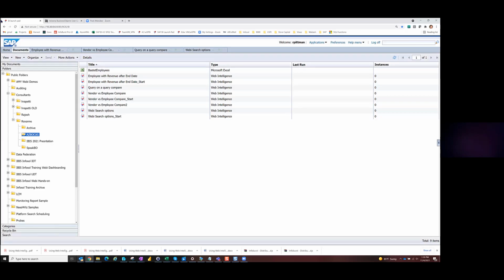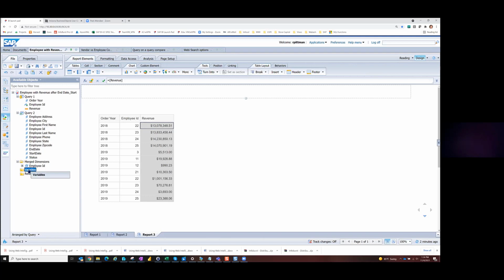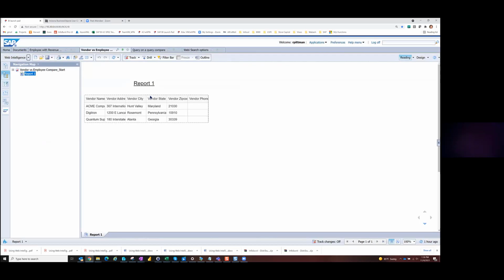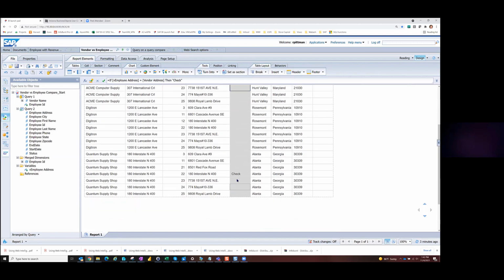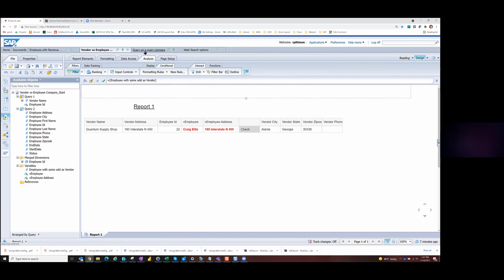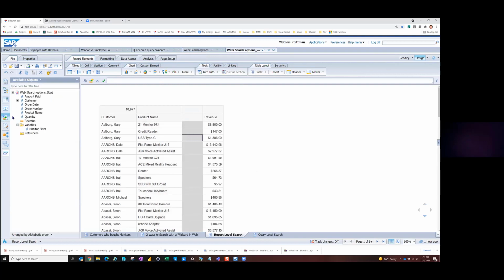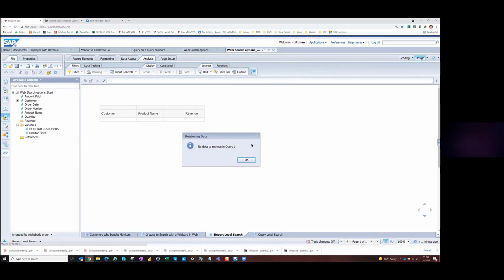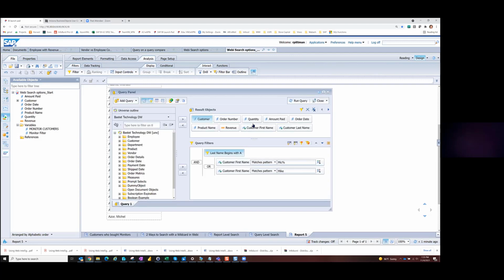Solving Business Problems with BusinessObjects Part 2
Following the previous session this BusinessObjects webinar will demonstrate technical solutions using Web Intelligence and IDT for being able to show data analytic to resolve specific business.

You can learn more about our Arizona BusinessObjects and Crystal User Groups (AZBOCUG) and you can learn more about our Regional BusinessObjects User Groups (BOUG)